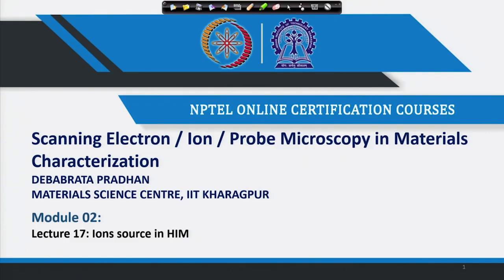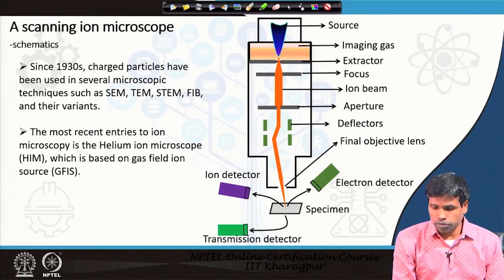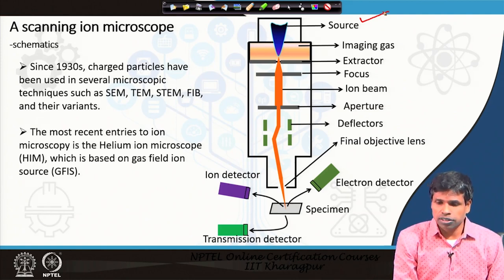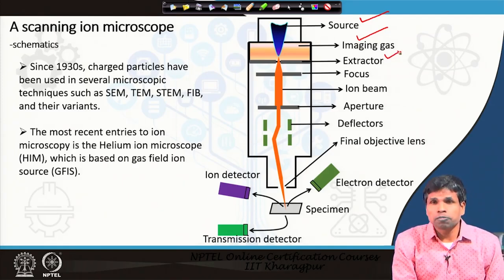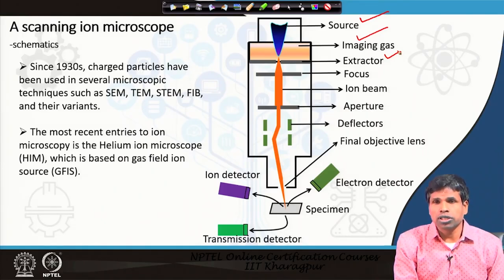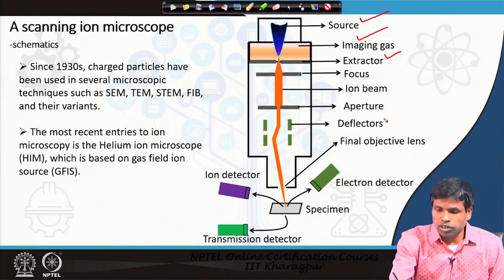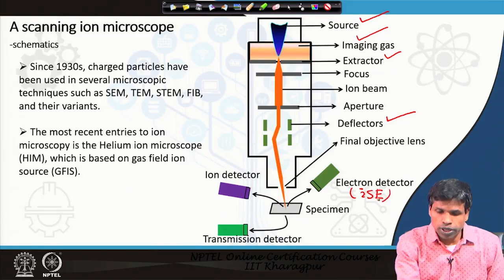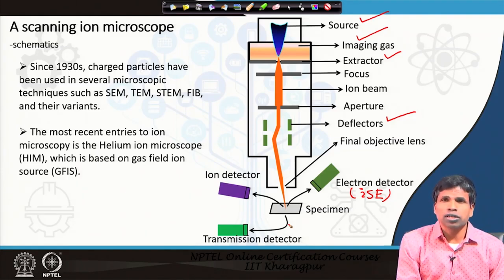Ions Source in HIM